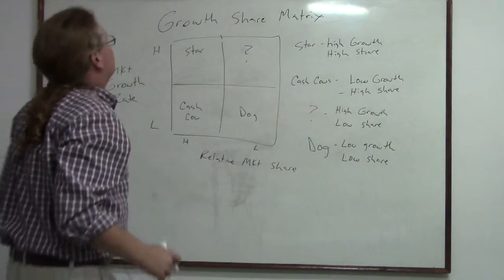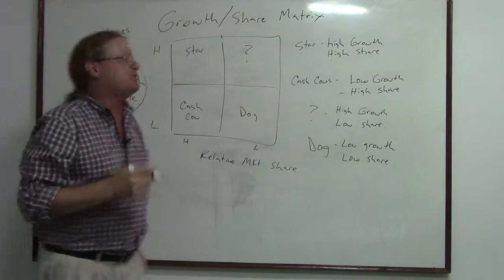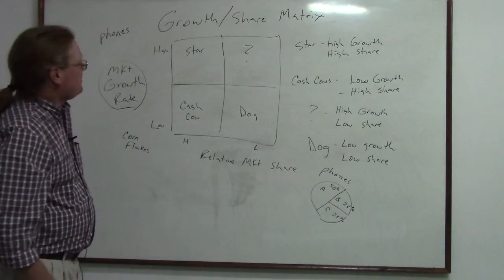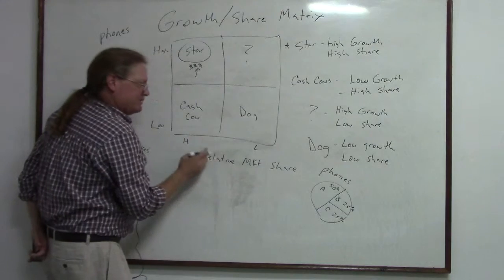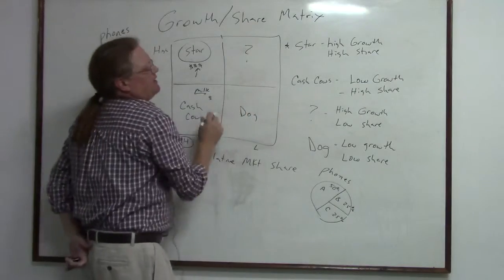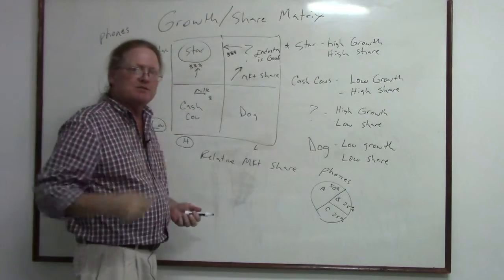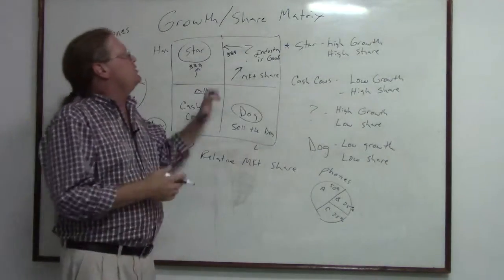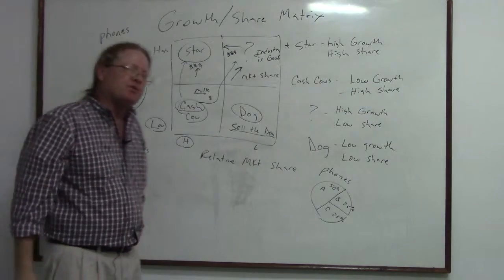MVI 0051 Growth Share Matrix